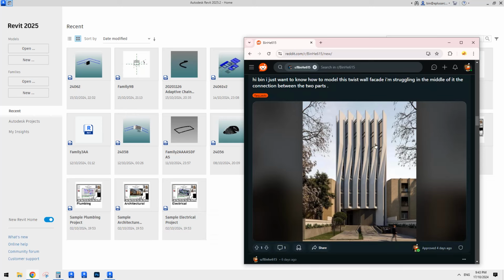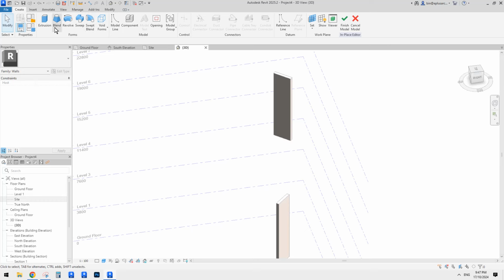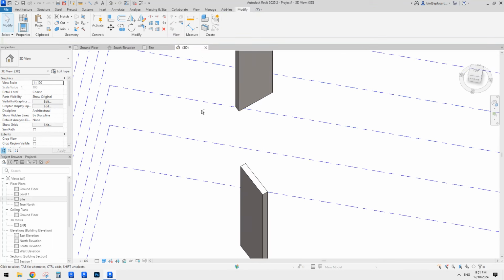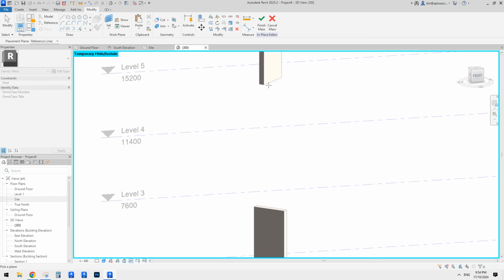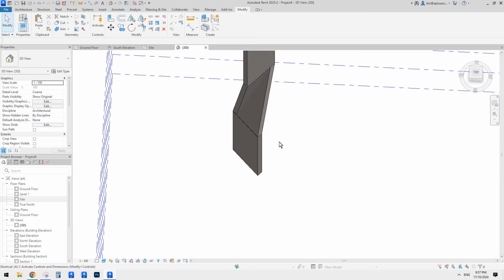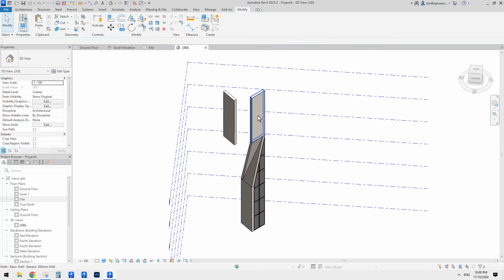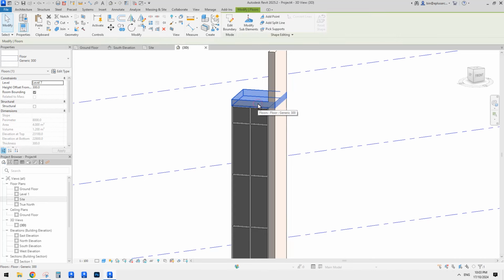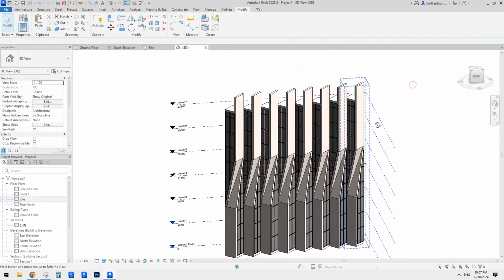24064 - Revit Modelling Exercise - Wall by Face on Mass Surface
I failed the 'Blend' method in this video, but I think it can work. Let me know if you can make it work.